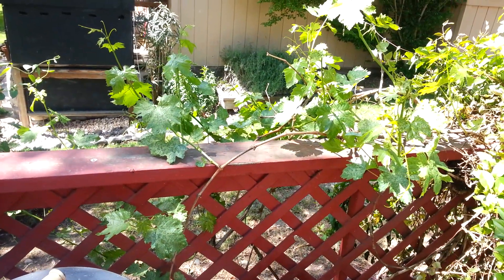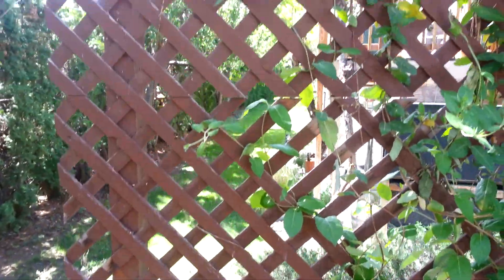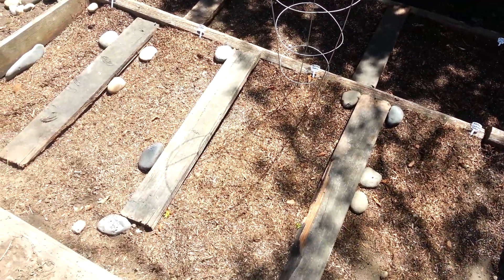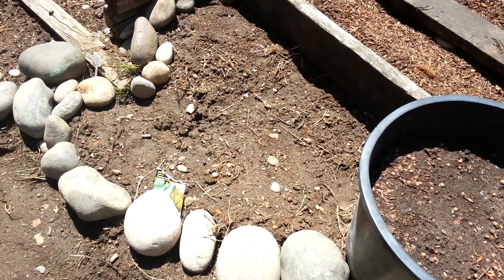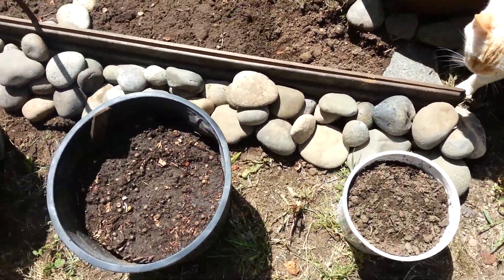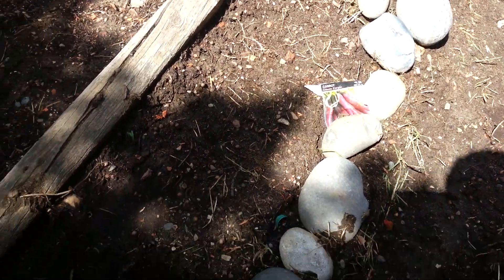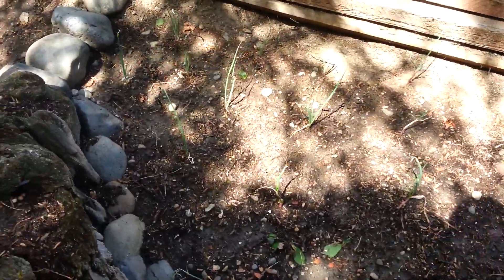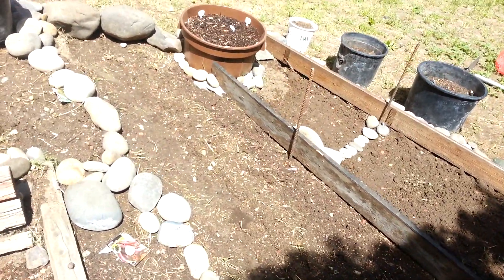Fruit & Vegetable Garden Project - Week 2 Update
I'll be doing a weekly update in my garden this spring through harvest season in August & September.  Follow along as I grow a ton of produce!